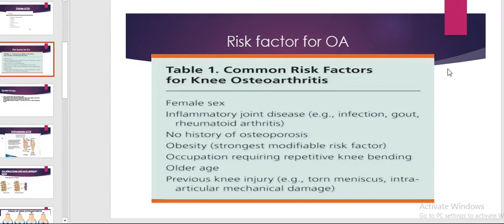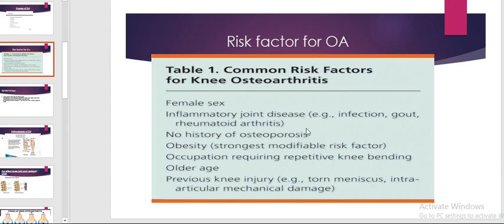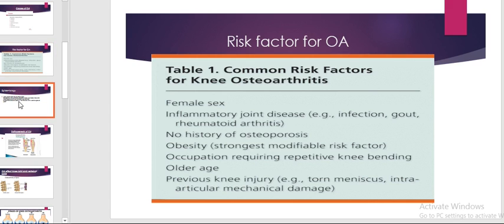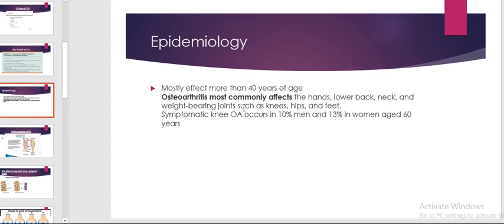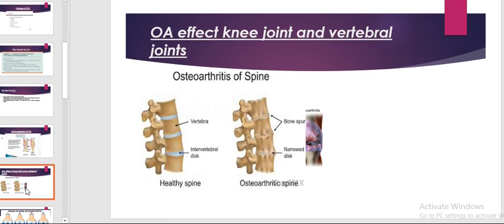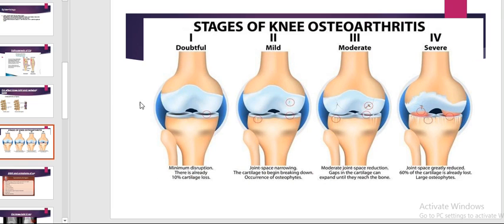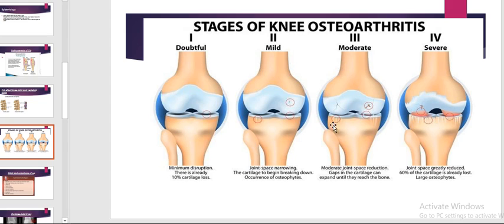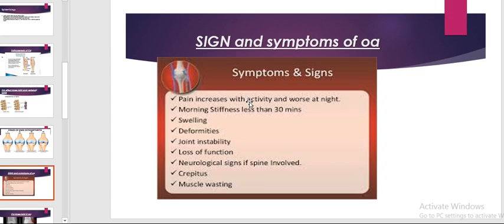Osteoarthritis lecture 2 !!